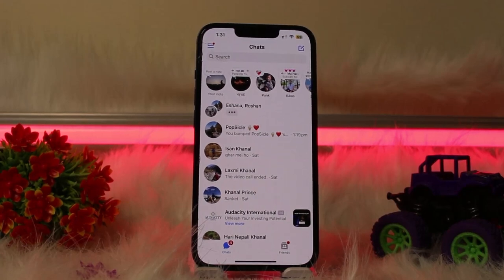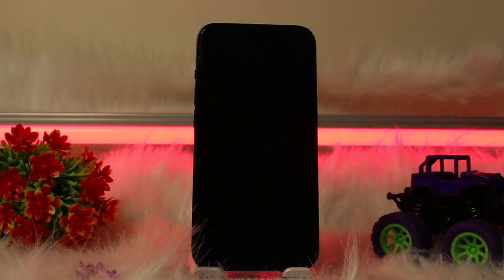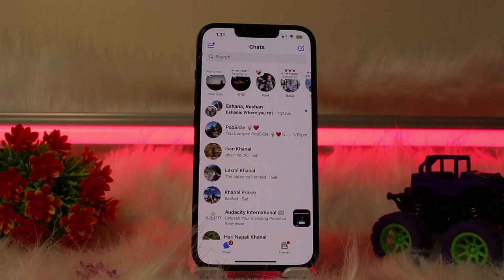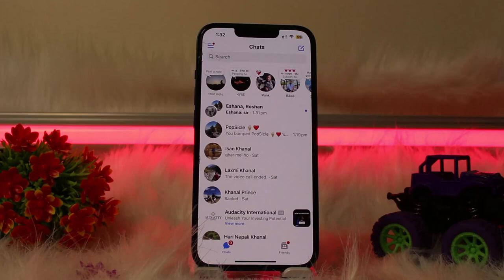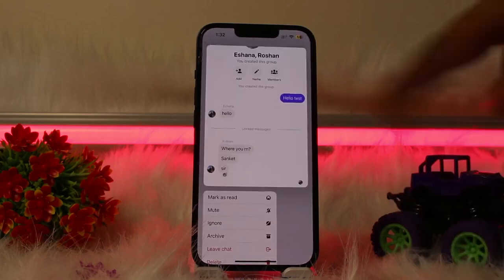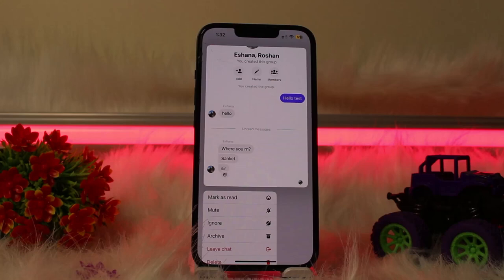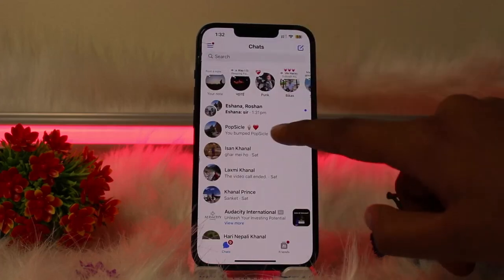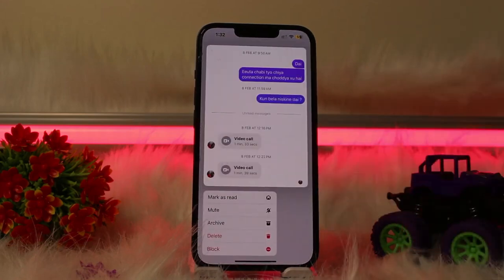How to Read Messenger Messages Without Been Seen (Step‑by‑Step)